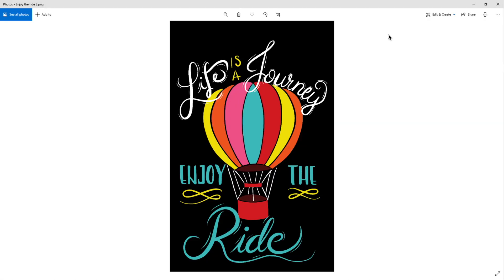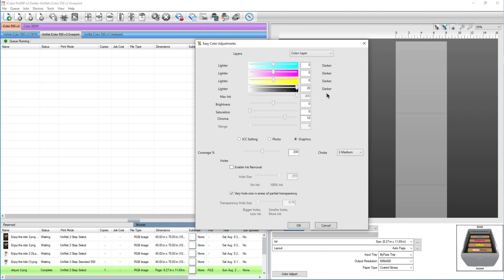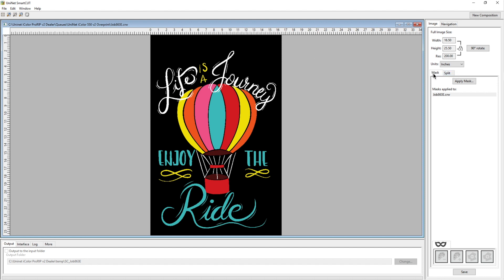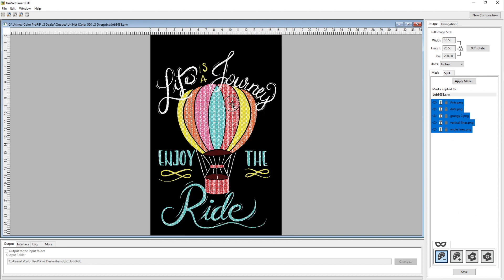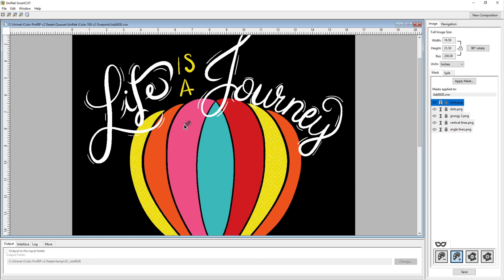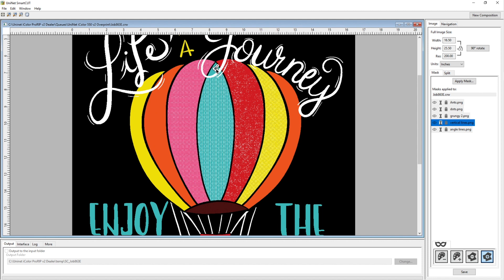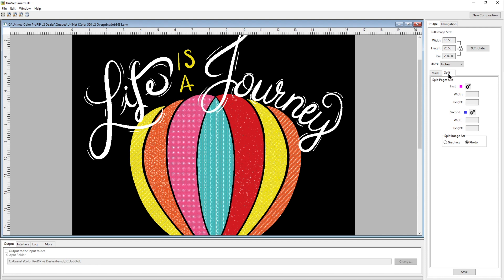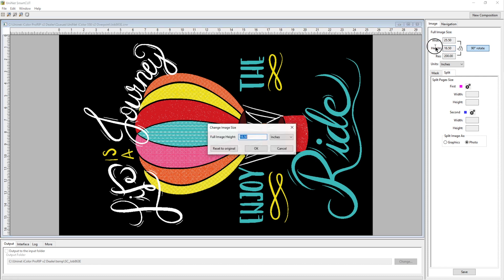Intro to SmartCut V3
In this video we explore the features of SmartCut V3. We also touch on Print Modes and the Job Color Replacement Tool. Get the exercise files from our Facebook Group File Section.